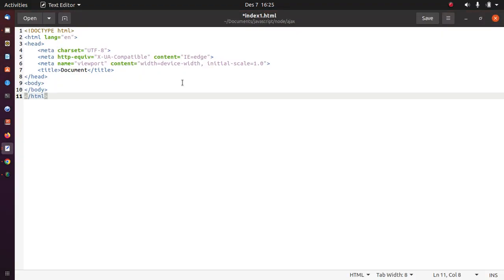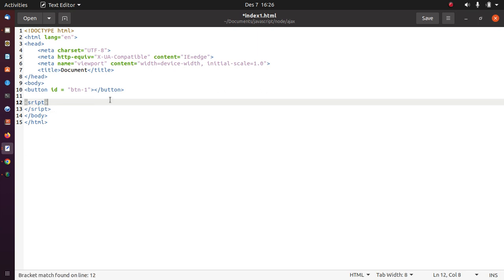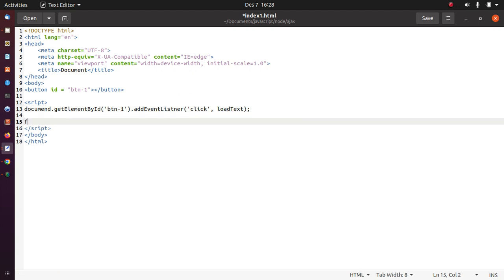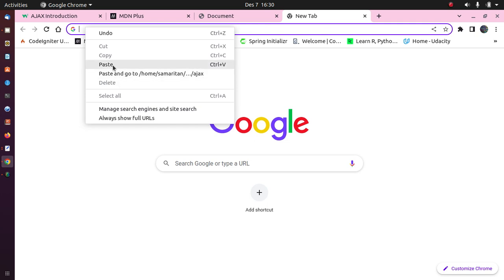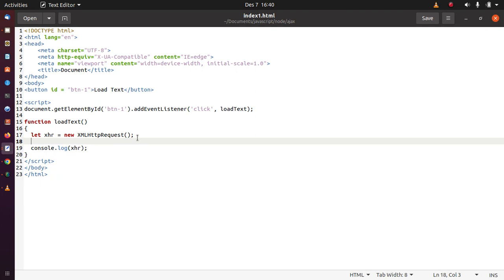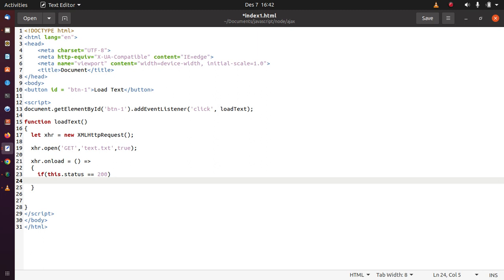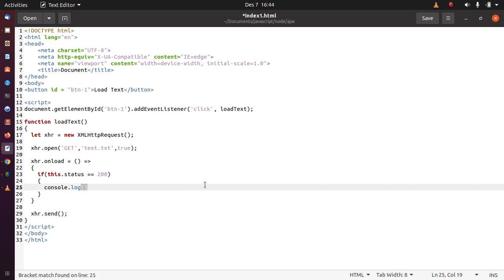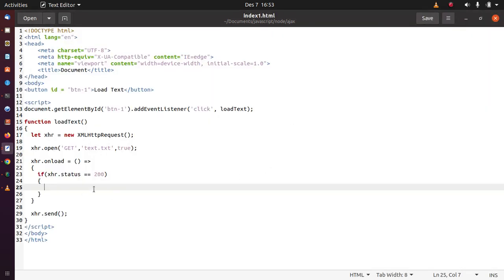ajax for begginers.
This is a tutorial for async javascript and XML(JSON).